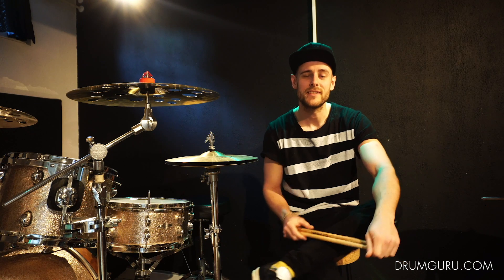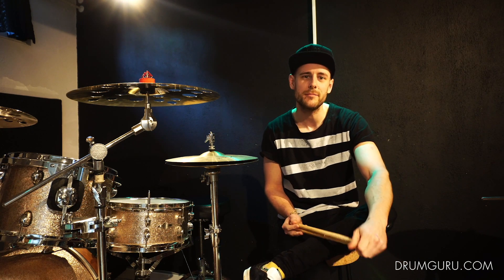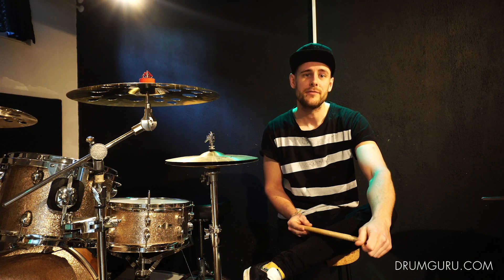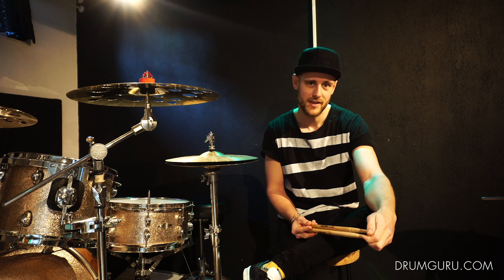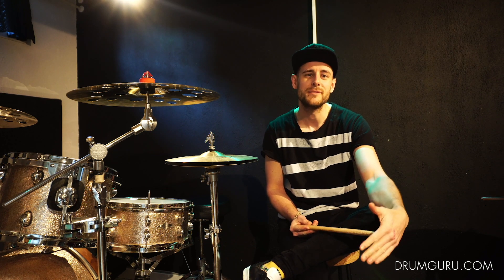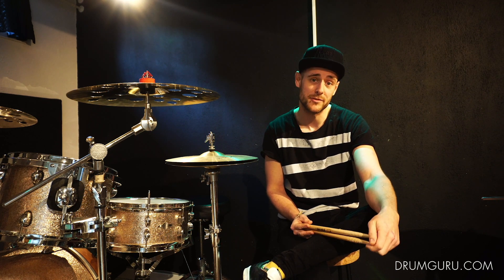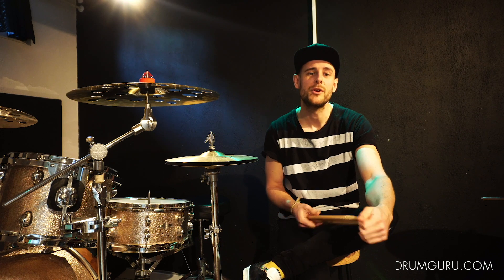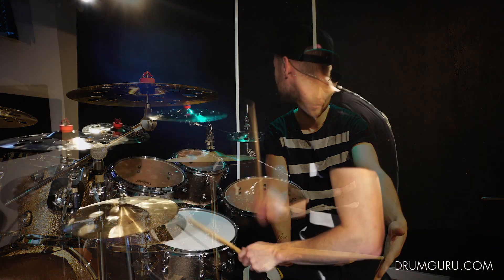Claus Thylstrup: Unstoppable Sextuplets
This lesson builds on Thylstrup’s book Creative Development Patterns & Fills. Unstoppable Sextuplets Part 2 is based on a smooth linear sextuplet pattern which is then developed into different variations, incorporating the whole drum kit. It’s easily applicable to adapt into your own playing, regardless of the genre.